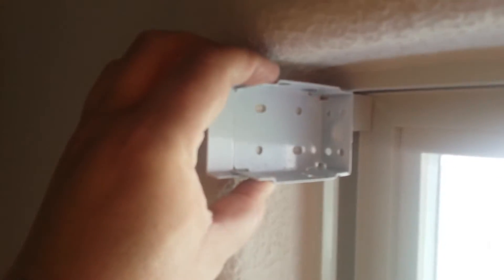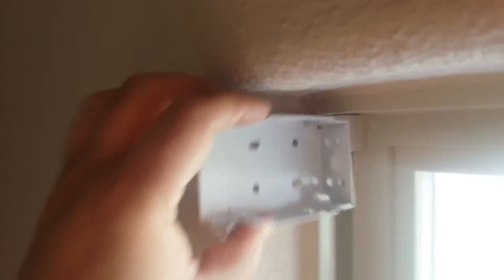My new house 2" faux wood blinds